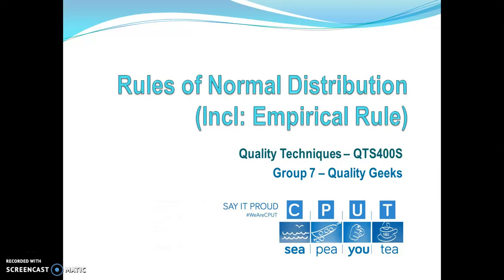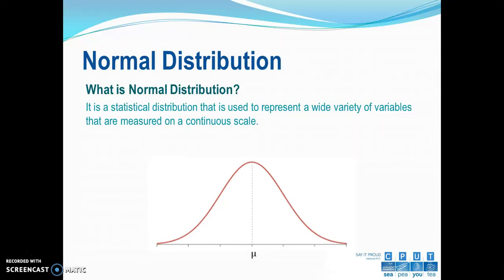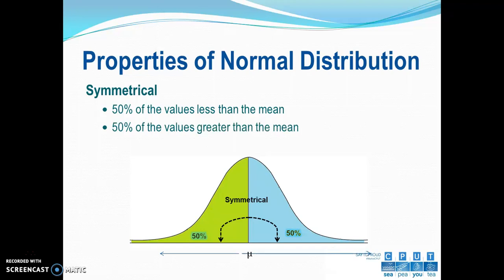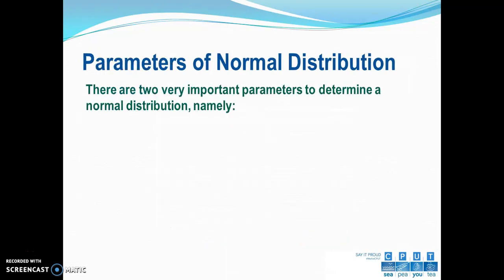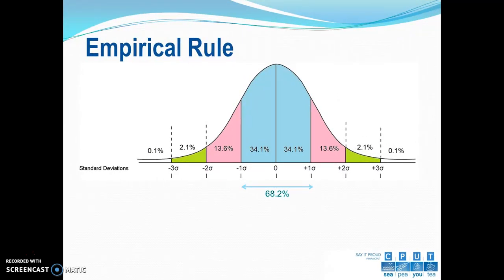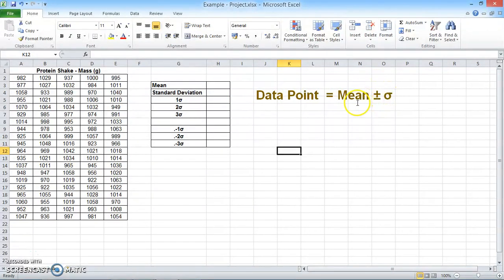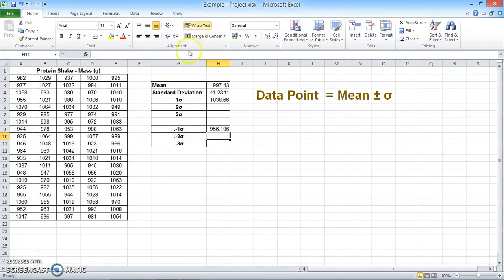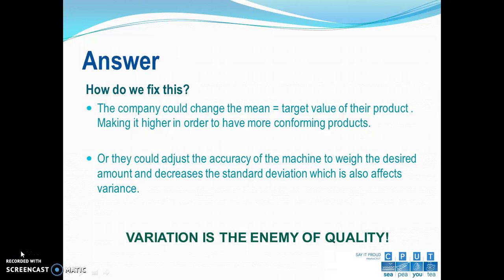Group 7 Quality Geeks Rules of Normal Distribution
This is a screencast made by my BTech Quality student explaining the rules of normal distribution. To see the Afrikaans version of this screencast please